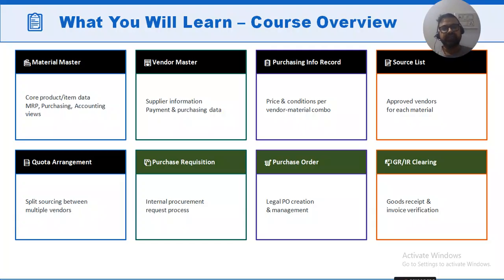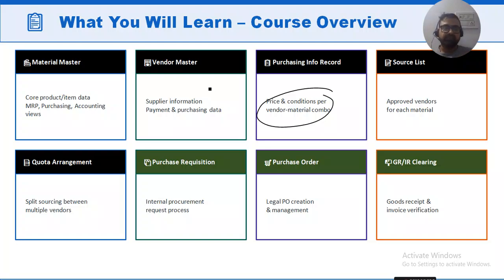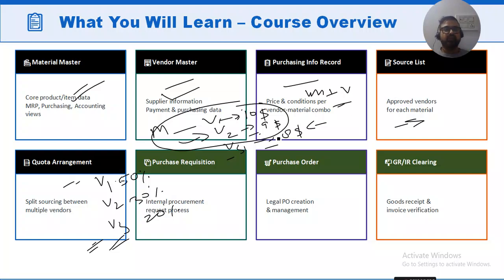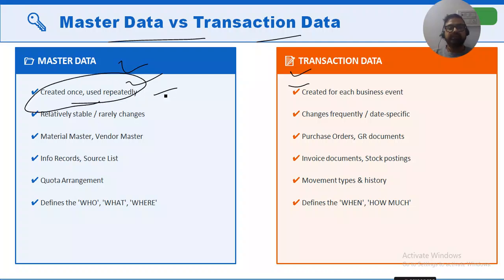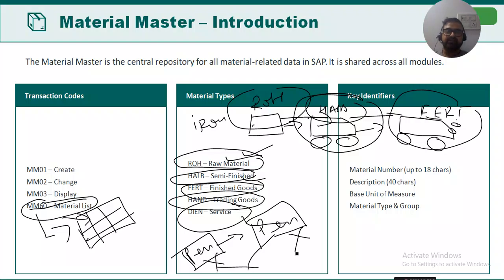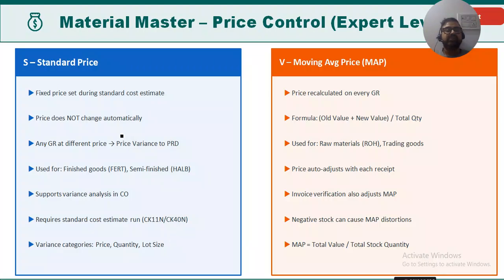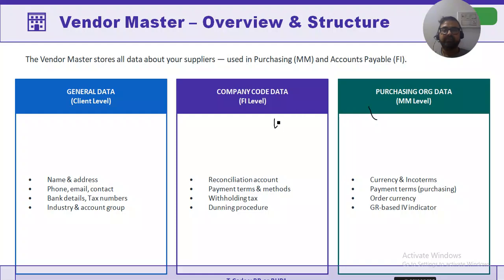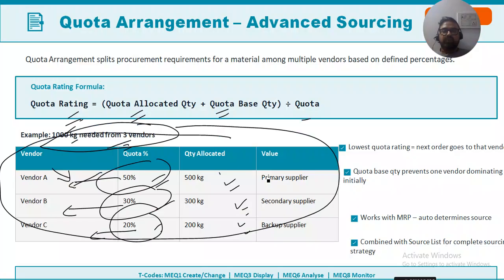Master Data vs Transactional Data in SAP MM — What's the Difference? T-Codes| Session-5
SAP Interview Questions: Master Data, Transactional Data & T-Codes Explained with Examples:-
Whether you're preparing for an SAP interview, starting a new SAP role, or just curious about how SAP works,
Expert Level (Consulting & Real Projects)
This is where you gain real-world experience and become industry-ready:
End-to-End Implementation Projects
Participate in blueprinting, realization, testing, and go-live phases.
S/4HANA Transition
Learn differences between ECC and S/4HANA MM.
Fiori Apps Usage
Work with modern SAP interfaces for better user experience.
Analyze and improve procurement and inventory workflows.
Client Handling & Documentation
Communicate with stakeholders and prepare functional specs.
🎯 Goal: Become a confident SAP MM consultant capable of delivering real business value.